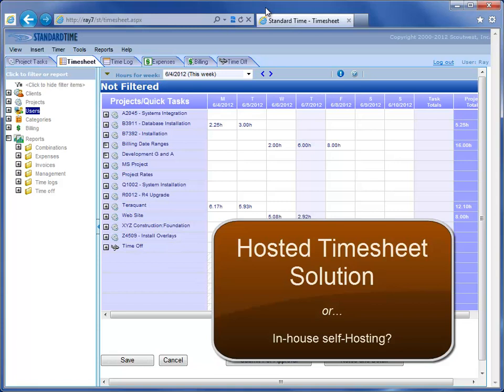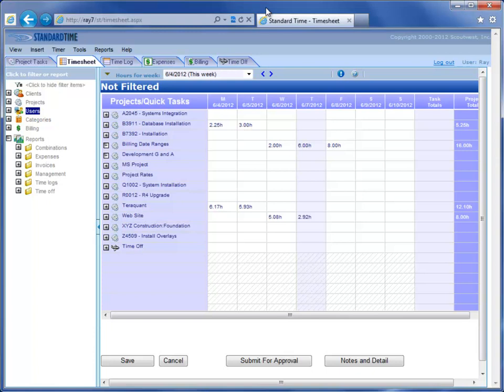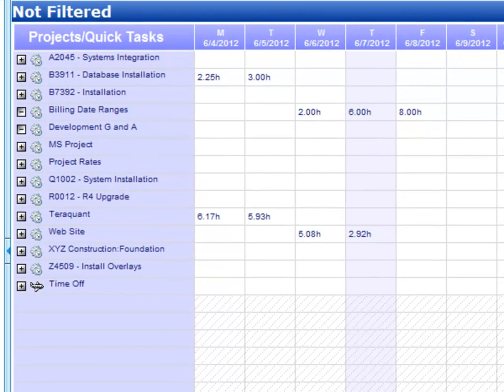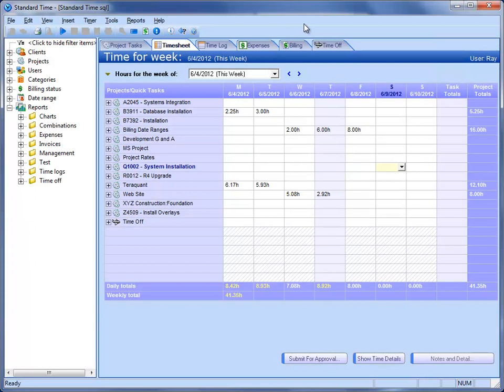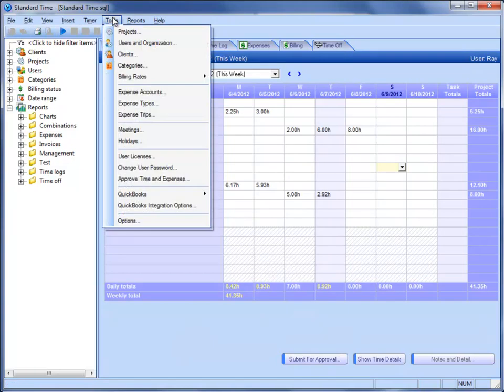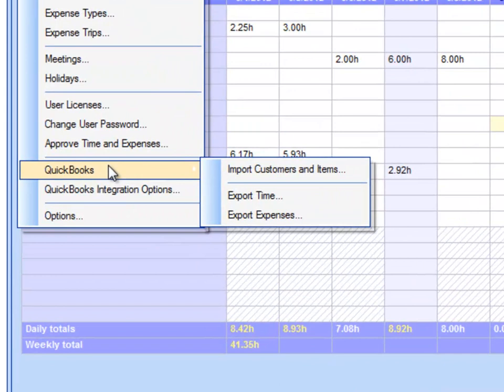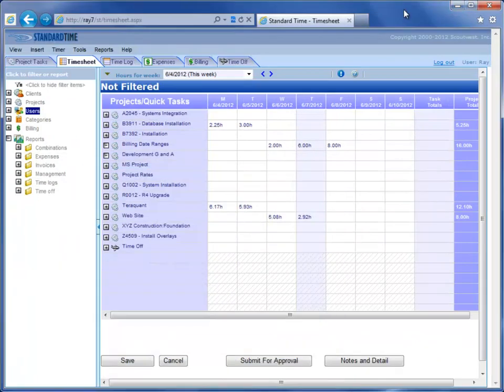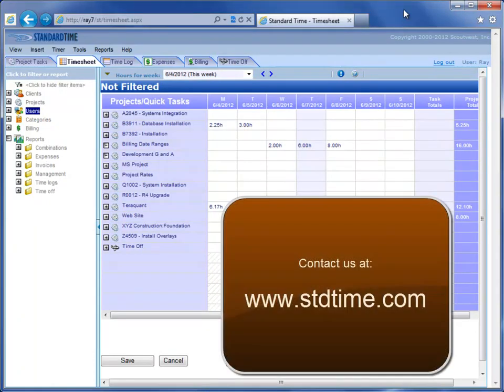Hosted Timesheet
Should you choose the Standard Time® 100% hosted timesheet solution, or host the application on your own servers? This video explores the advantages of each choice.  The biggest advantage of a hosted or cloud-based solution is that there is no IT maintenance.  We handle all that.  But the big advantage of self-hosting in-house is that you can use both the Windows and Web editions.  You may not need the slight differences that the Windows edition offers, so a 100% web-based timesheet solution might be a good option.  That will help you make an informed decision whether to go hosted or on-premise.